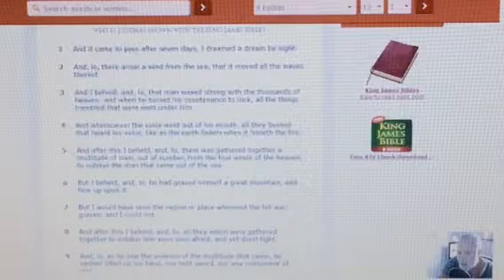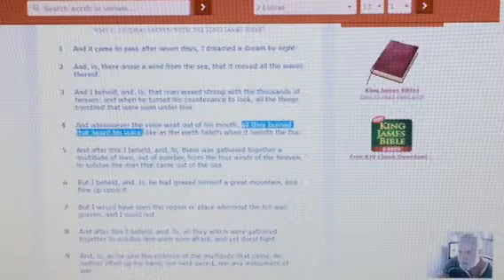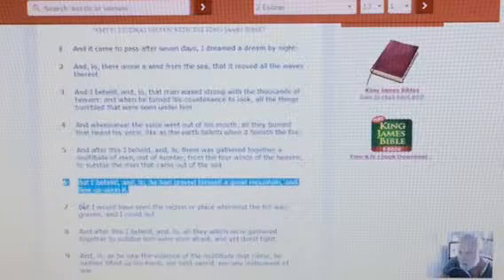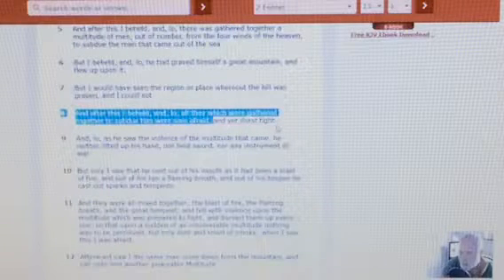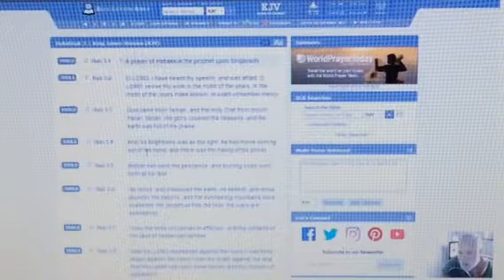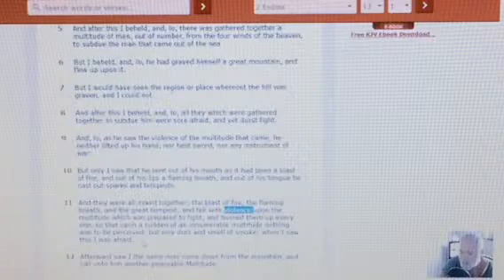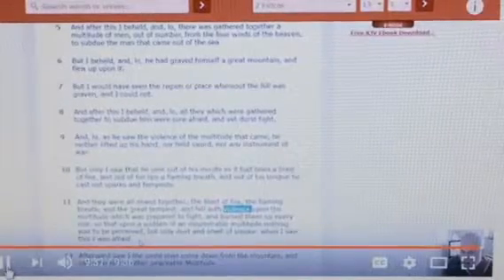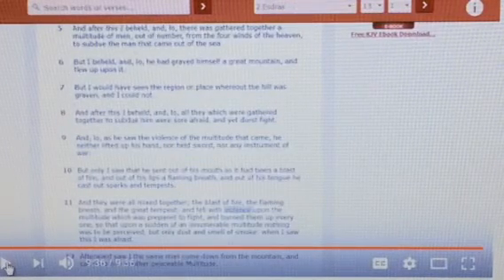Encouraging Words From Our Elder Of GMS.